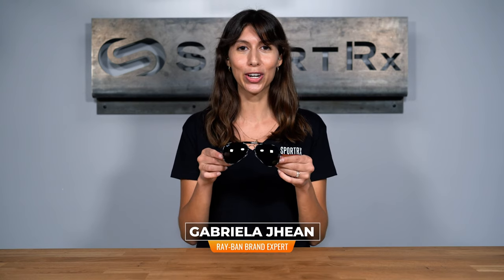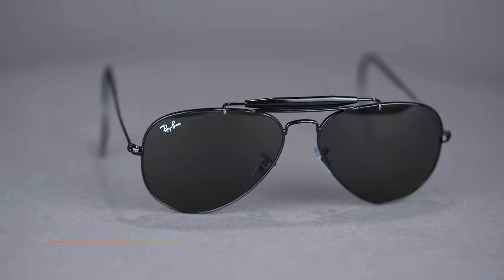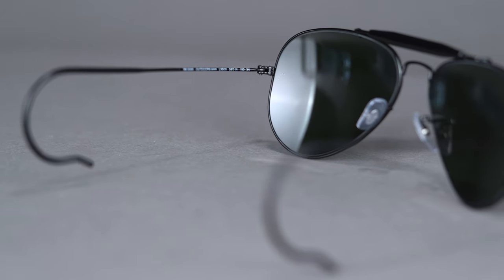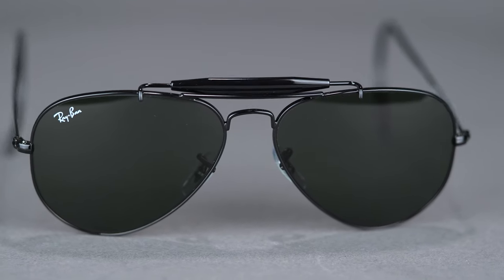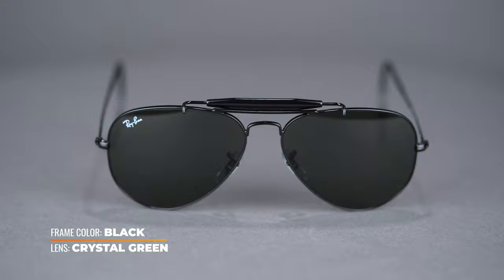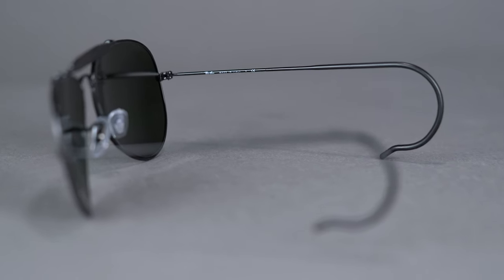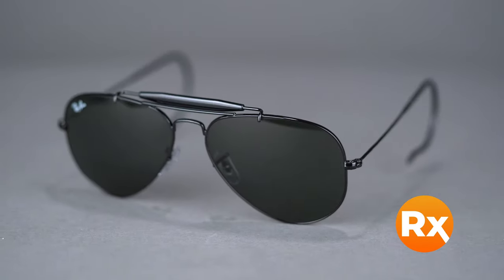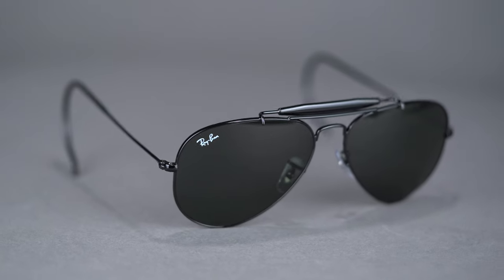Ray-Ban RB3030 Outdoorsman Overview | SportRx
Performance details enhance this Aviator frame. Everything you need to know about the Ray-Ban RB3030 Outdoorsman.

Don’t know your size? Measure with the SportRx SFW
Questions about your prescription?